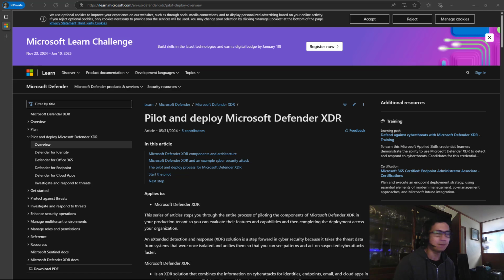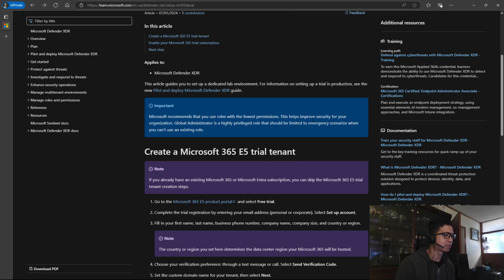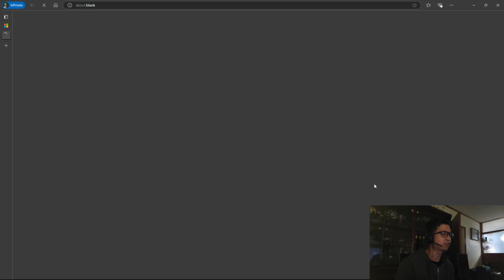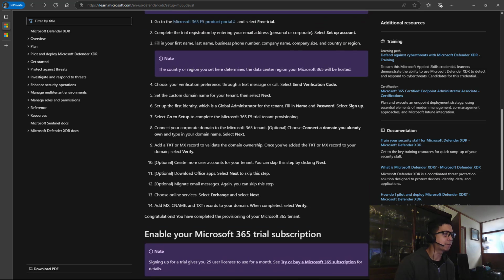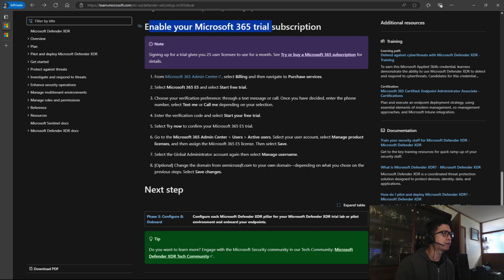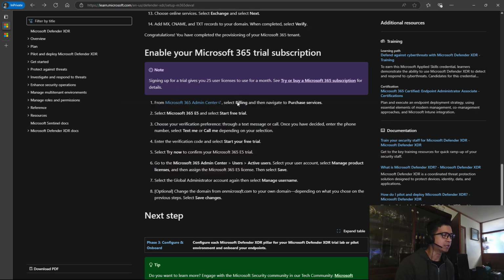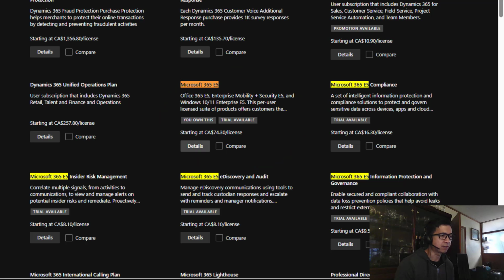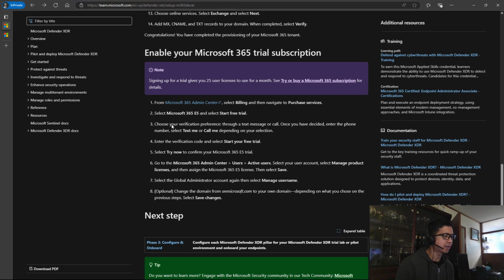Setting Up Personal Microsoft Defender XDR Lab Environment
This video will walk you through in setting up your own Microsoft Defender XDR lab environment.